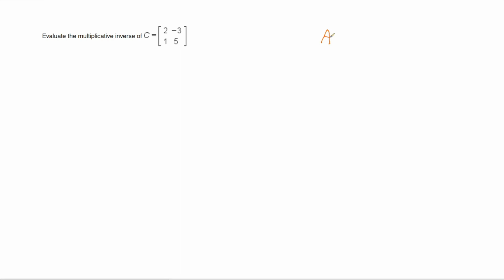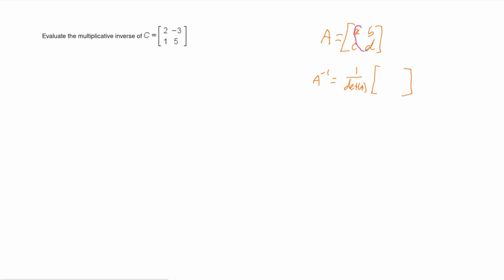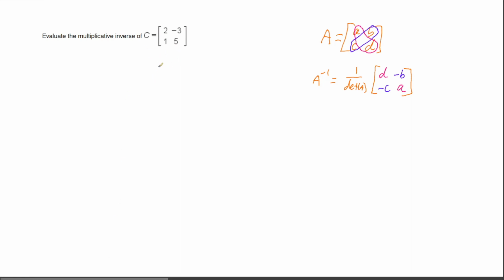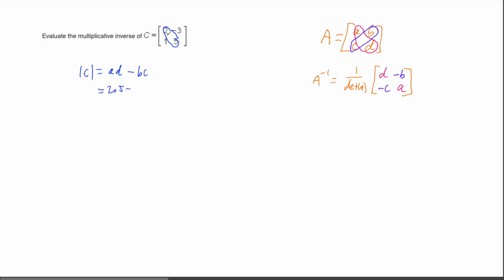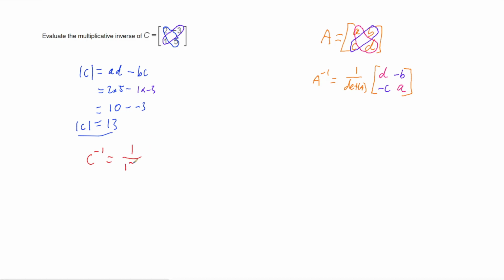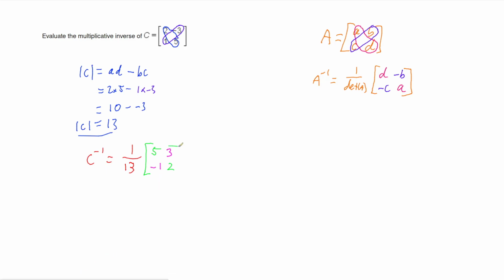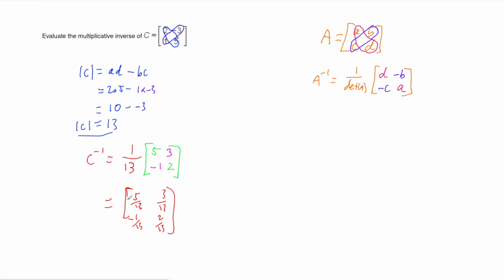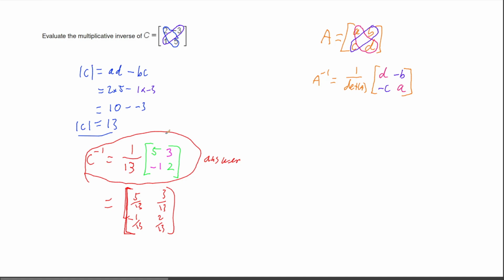Evaluate the Multiplicative Inverse of a Matrix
This video demonstrates how to evaluate the multiplicative inverse of a matrix